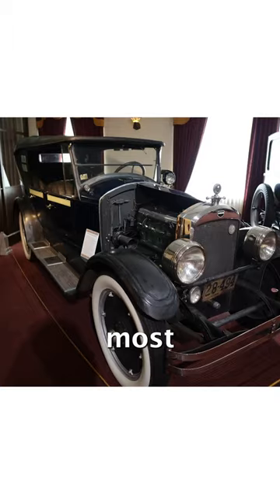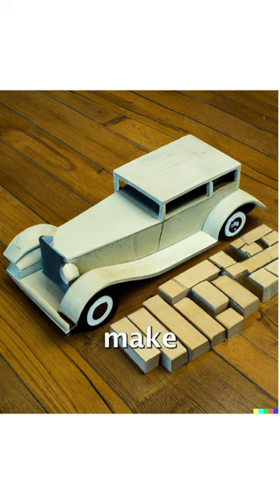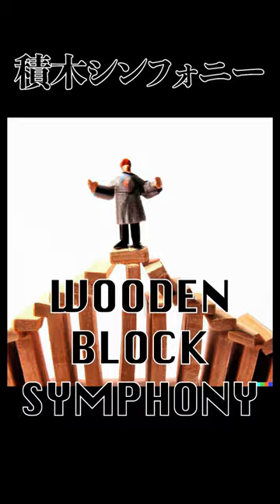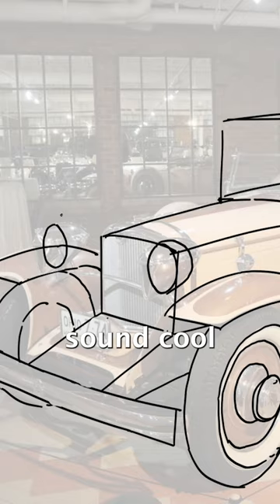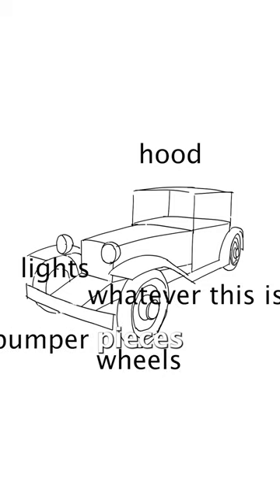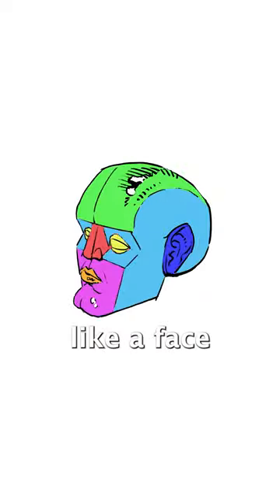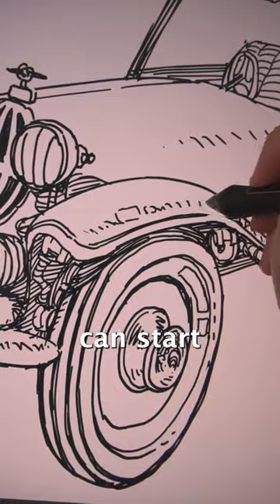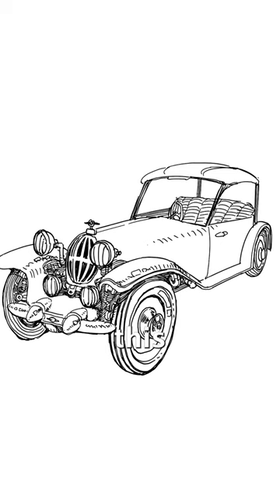How to draw the most powerful vintage cars in the world